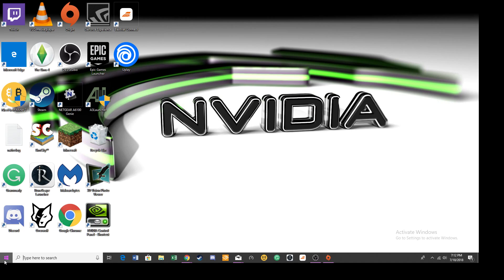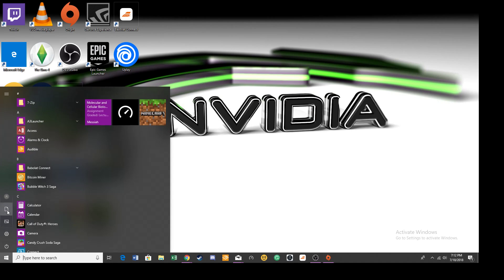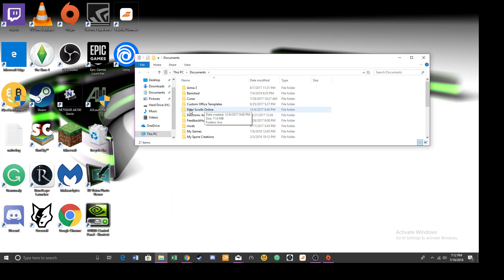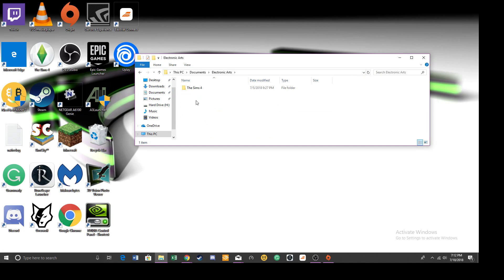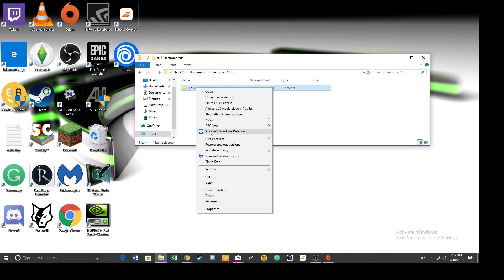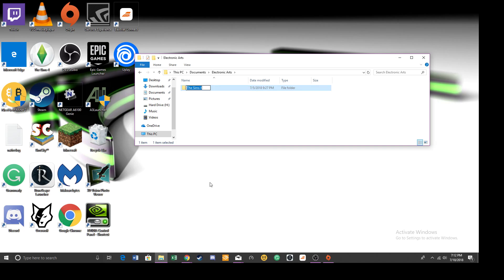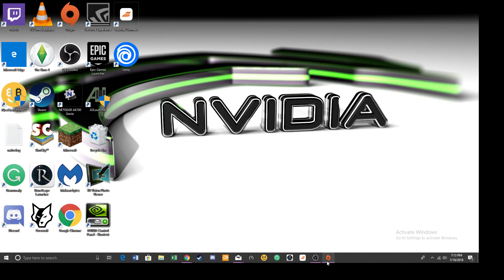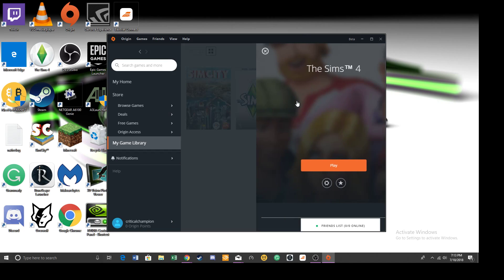FIX! The Sims 4 Loading Screen Glitch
PLEASE WATCH THE VIDEO BELOW BEFORE CONTINUING!

Directions
Go to Computer, Documents, Electronic Arts, Double click it, and Sims 4 will show, make sure the game Sims 4 is not launching on Origin before doing that, and then right Click the Sims 4 look for RENAME and add Old .. and relaunch the game Sims 4 on Origin

This resets your game.

If that doesn't work, then you may have to factory reset your game.

SIMS 4 FACTORY RESET

-This is for PC